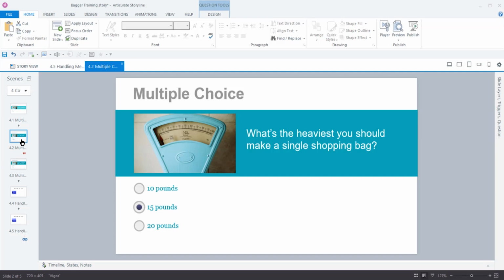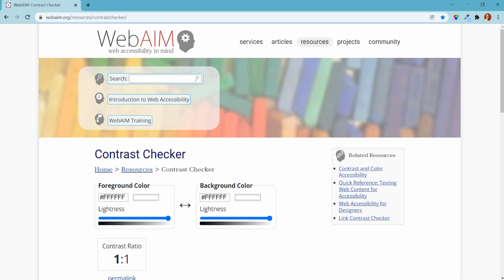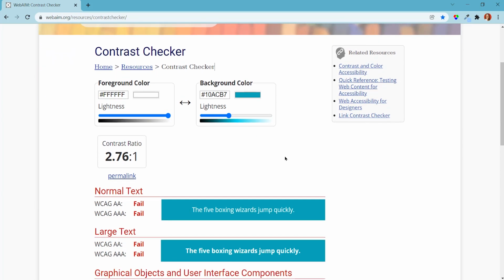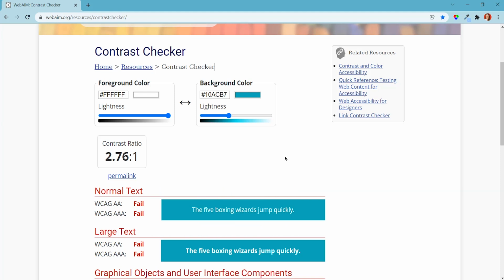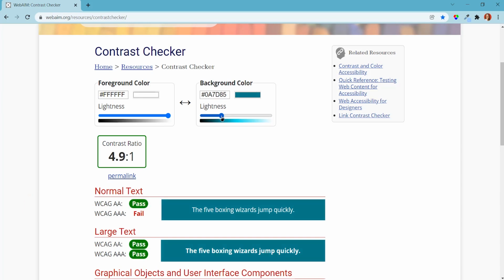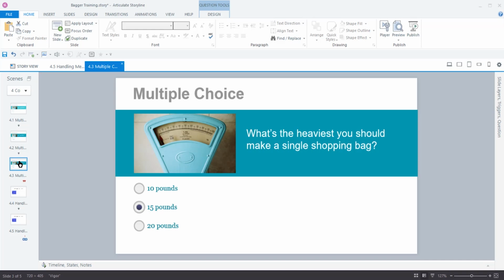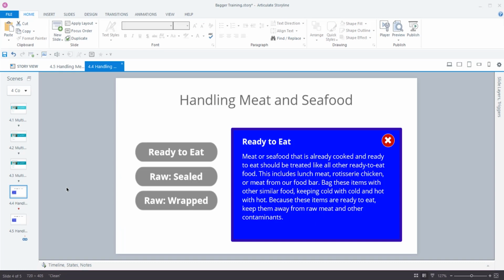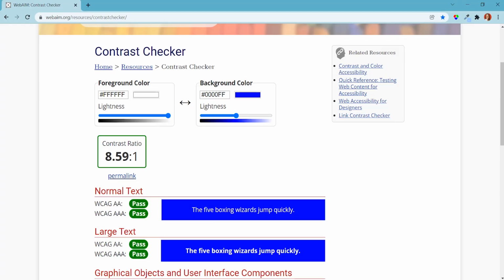Toolbox Tip: Check for Adequate Color Contrast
Have you ever struggled to read text online, due to the color of the font and background colors? In this quick tutorial, Diane Elkins demonstrates how to look out for and avoid color contrast issues in your design solutions.